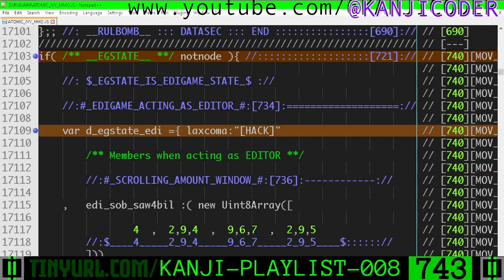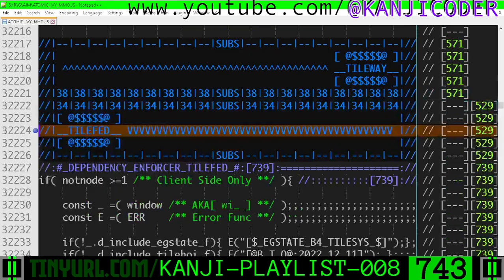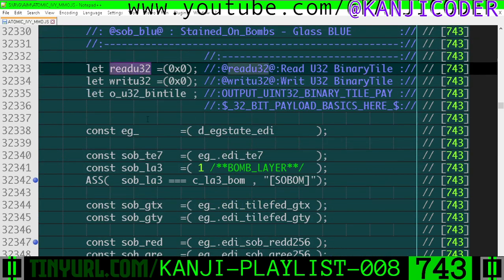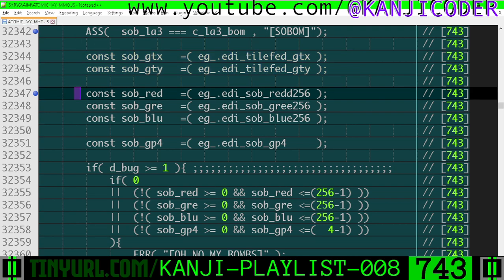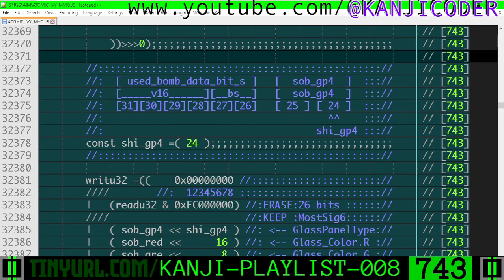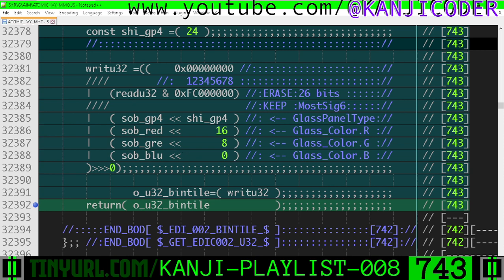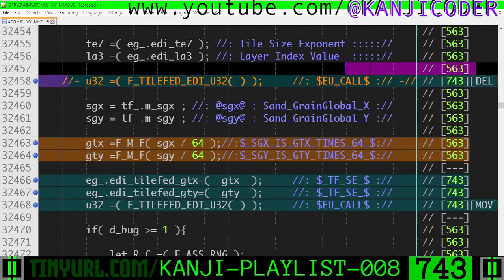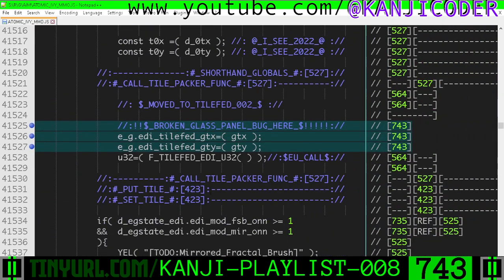743 : SOB _H_ : TILEFED Glass Panel Bitpacking